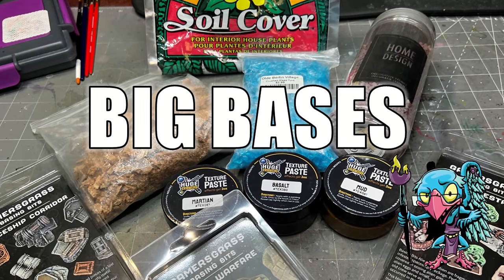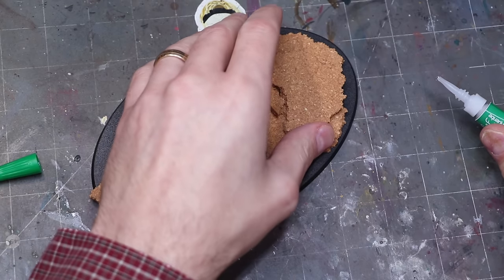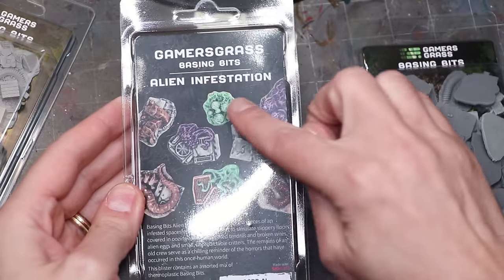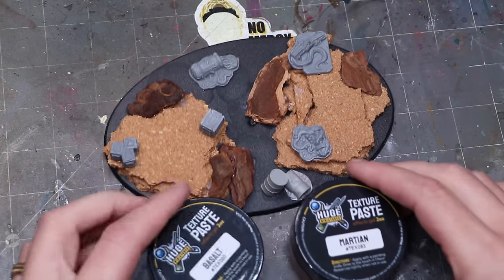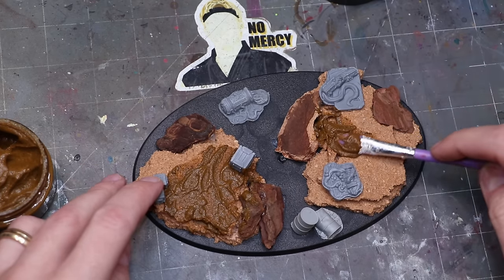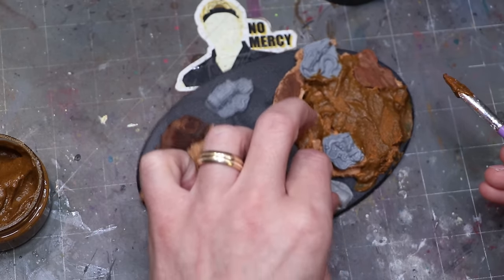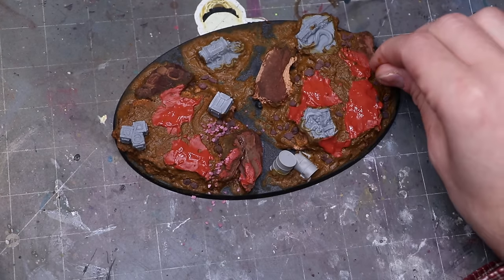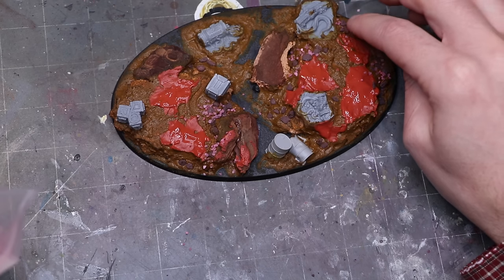Making Big Bases (Industrial Waste Base) - HC 446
In this Hobby Cheating Tutorial, I take you through the tools and techniques to make those BIG bases for your centerpiece models.

Hobby Supplies
Pine Bark

0:00 Intro
1:40 Basics
6:00 Basing Grit
10:00 Rocks & Detail
14:00 Outro